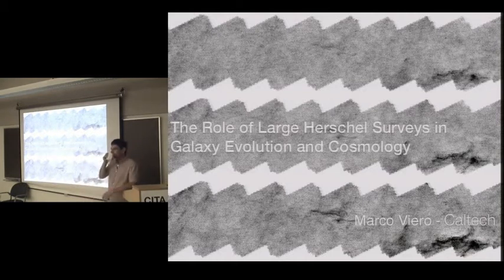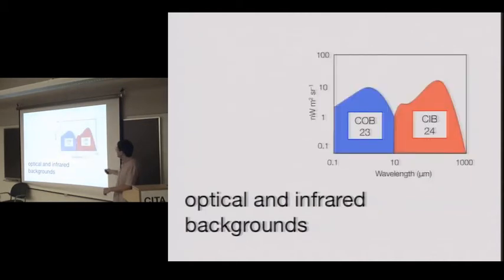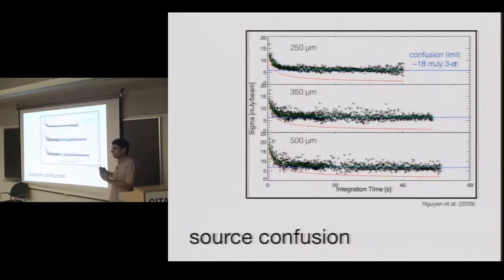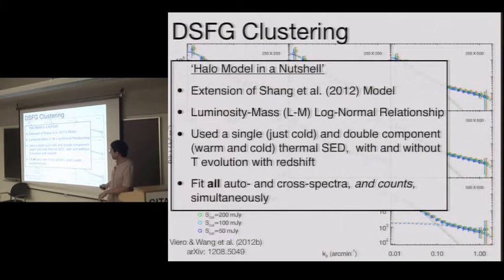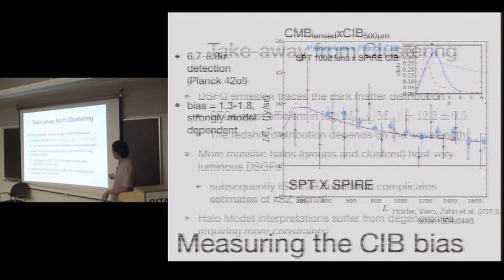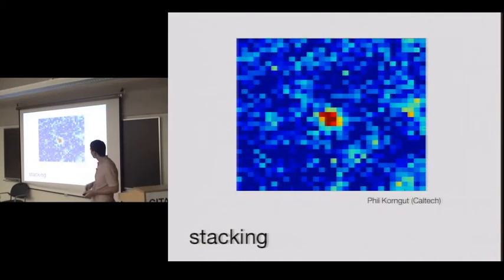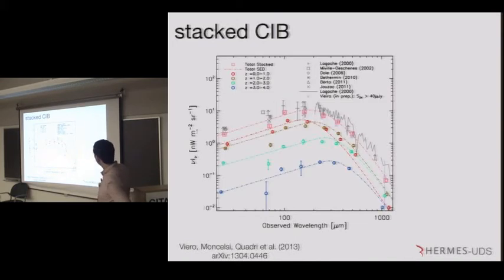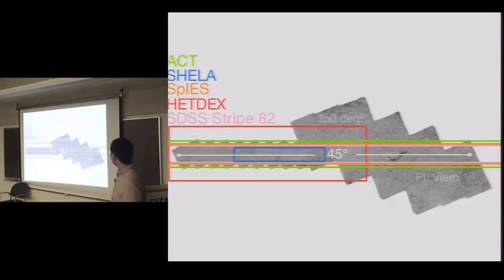CITA 539: The Role of Large Herschel Surveys in Fields of Galaxy Evolution and Cosmology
Title: The Role of Large Herschel Surveys in the Fields of Galaxy Evolution and Cosmology
Speaker: Marco Viero
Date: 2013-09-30